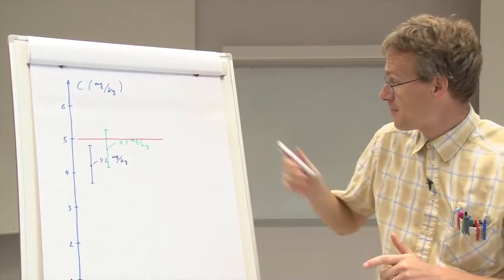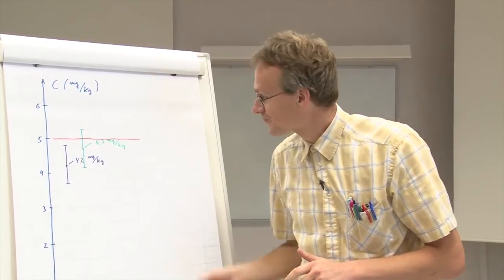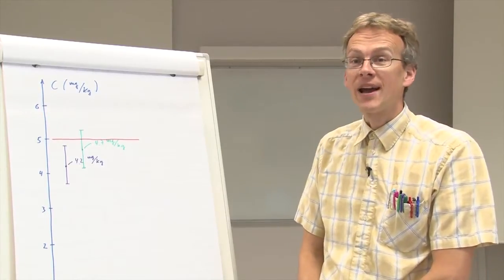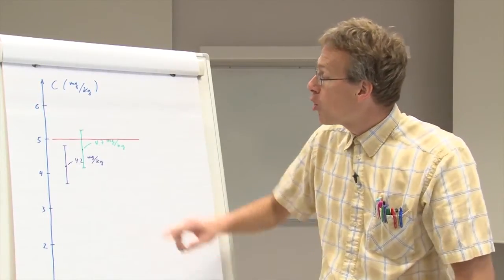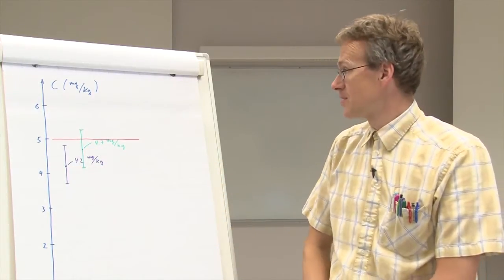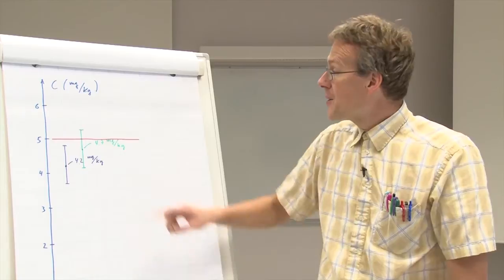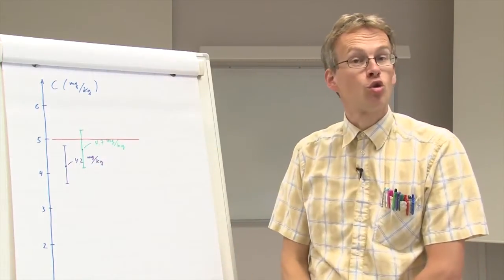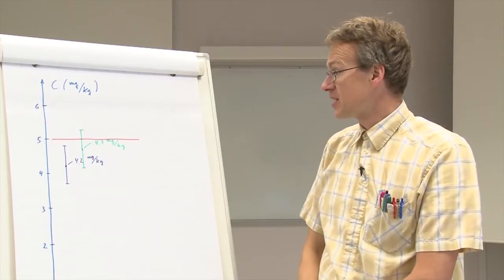Why is measument uncertainty important?